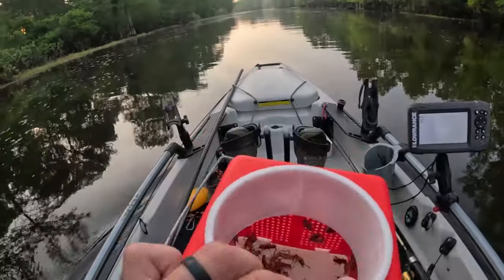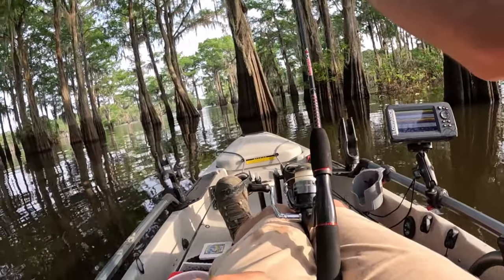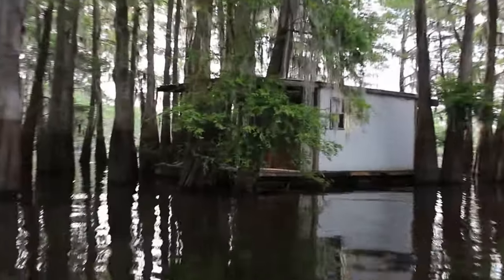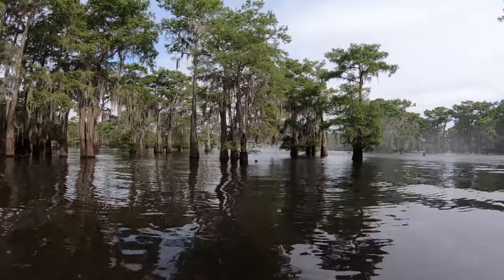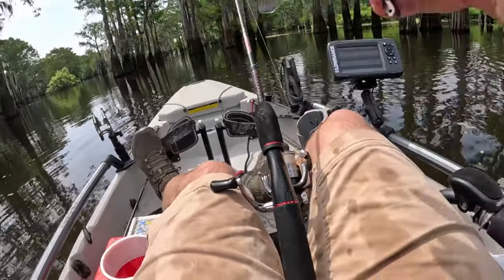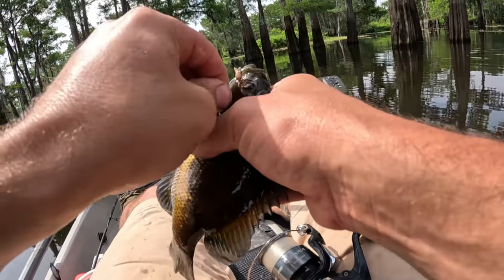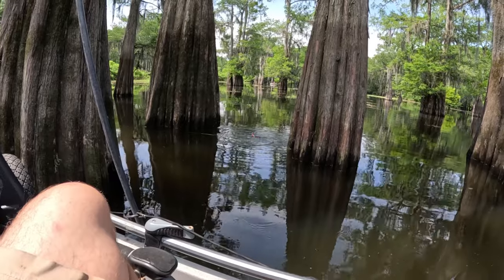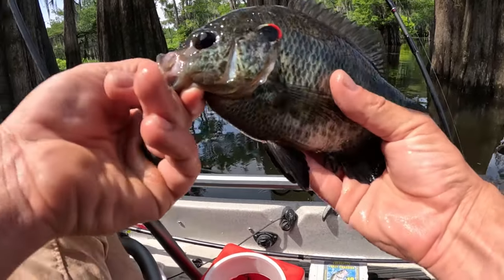BULL BREAM Swamp Fishing | Atchafalaya Basin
Went out in search of Big Bull Bream in the Atchafalaya Basin in Henderson LA. Seen some interesting houseboats, saw plenty of wildlife including alligators and egrets. I also found a honey hole of Bull Bream.